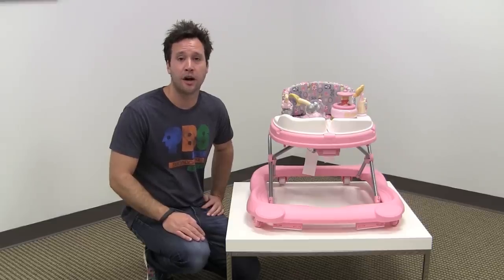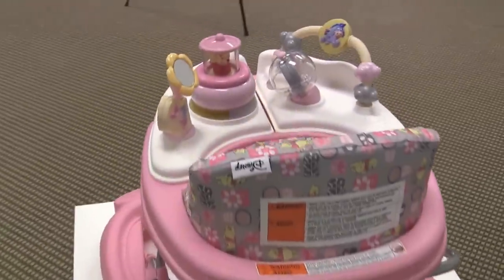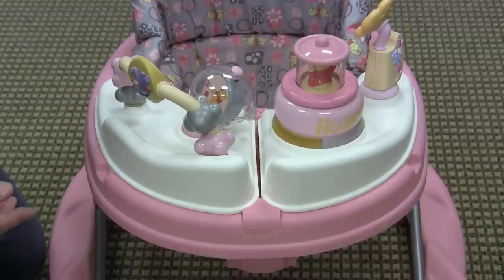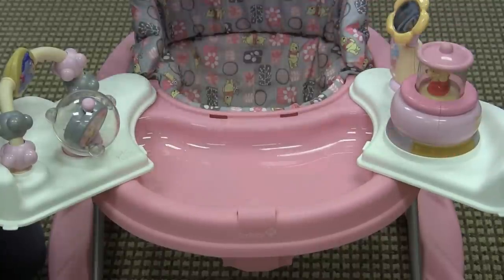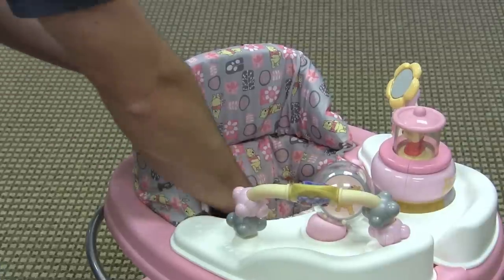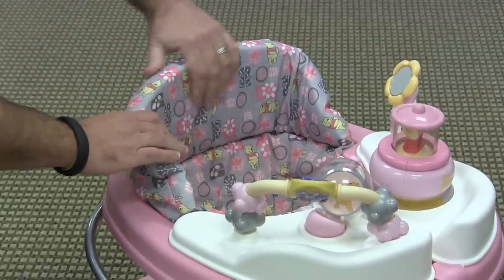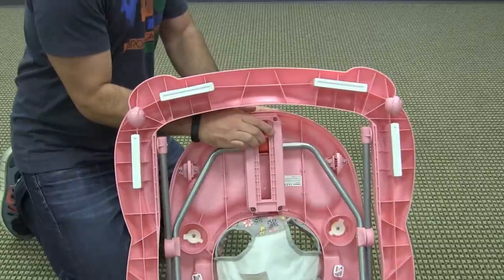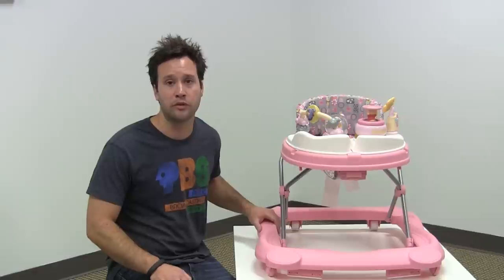Safety 1st Disney Music & Lights Baby Walker Review by zSeek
Lowest Price We Could Find

Video Transcript:
Hi guys, it's Rob from zSeek.com. Today we will be reviewing the Safety 1st Disney Baby Music and Lights Walker. This baby walker is a joint venture between Safety 1st and Disney and takes one of the basic Safety 1st walker platforms and adds a few cool premium features to this baby walker.
The thing that really sets this baby walker apart is the activity tray. This tray, usually it would come off and reveal a snack tray. Like most walkers, you could take the entertainment console with you, but on this walker, you actually pull these triggers underneath here and it opens up. It's adjustable so you can go all the way open or just halfway open or one side. It reveals a snack tray here but then your child can also still be entertained by the great entertainment console which is Winnie the Pooh Disney themed.
The seat fabric is removable and washable, and you can really tell that Disney had their hand in designing this because most Safety 1st walkers that I've seen are very nice and padded but not quite as padded as this seat back. Also, it's a lot taller and there's just a ton of cushion and padding back here. So it's definitely going to be very soft and comfortable for your baby.
This walker has three height adjustable positions and also folds completely flat. To fold the walker, you simply squeeze the buttons on the side of the folding mechanism, tilt forward, and it folds completely flat. That's our review of the Safety 1st Disney Baby Sounds and Lights walker.
Make sure to click the links below for a full review on our website and also the lowest price we could find online.

Free Amazon.com $25 Gift Card  - Open Now USA and International! 2017"